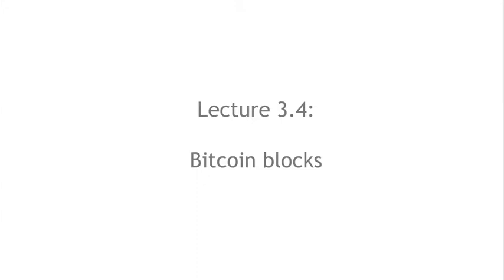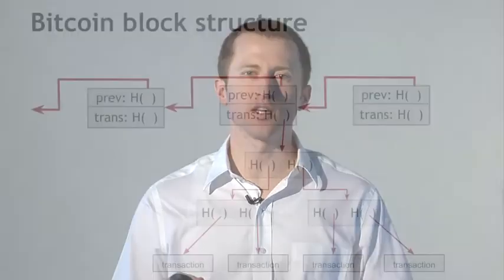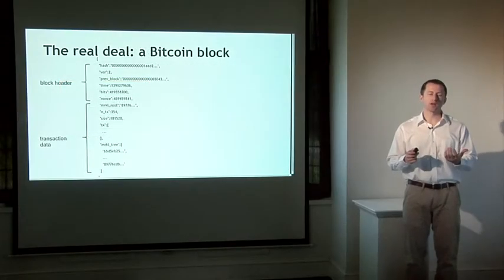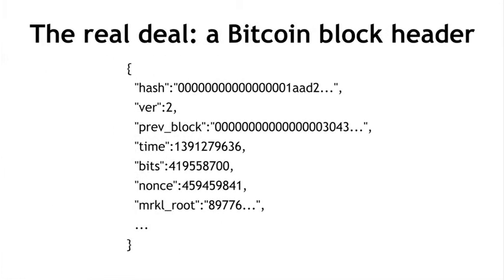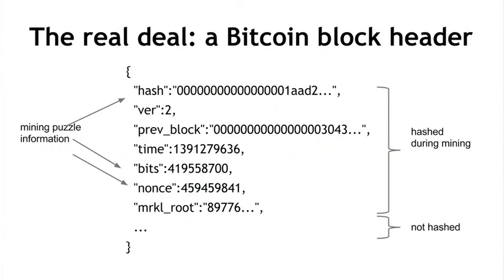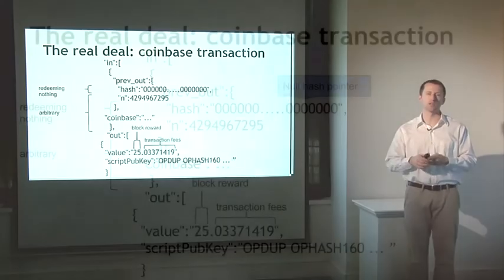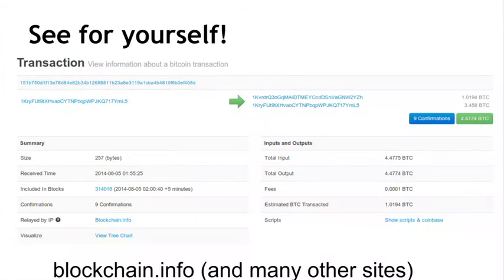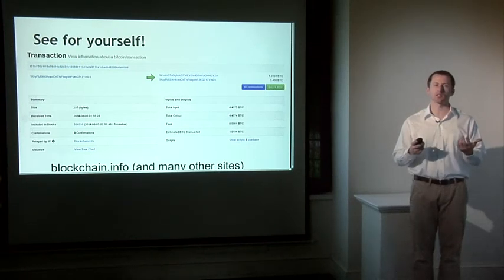Lecture 3.4 - Bitcoin Blocks